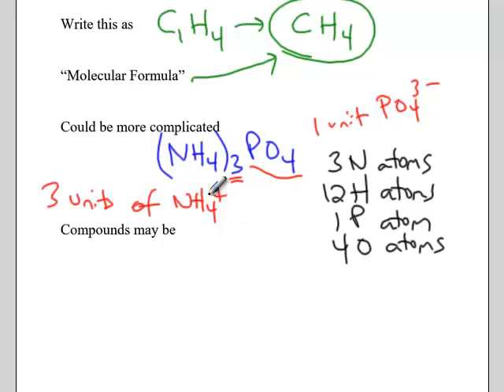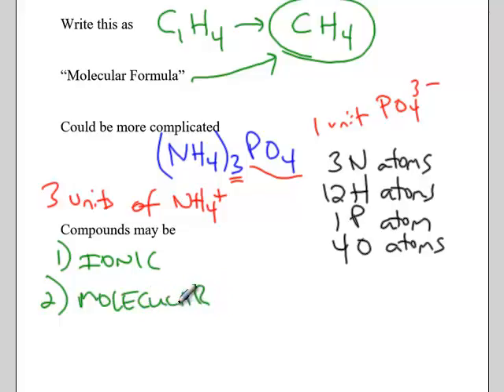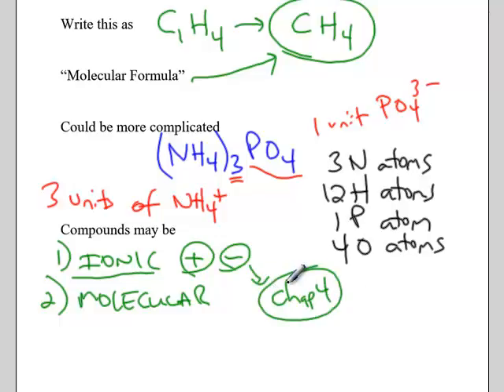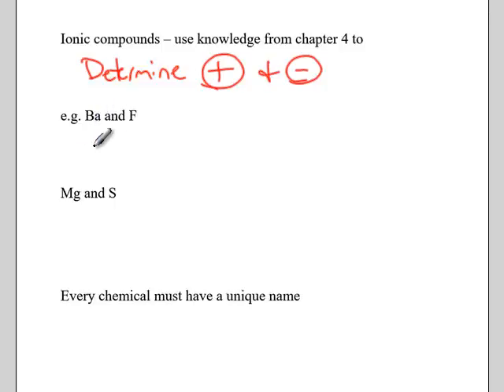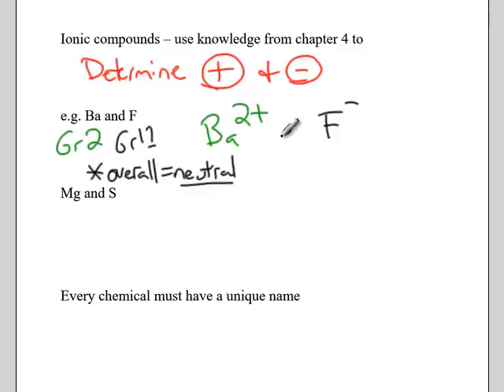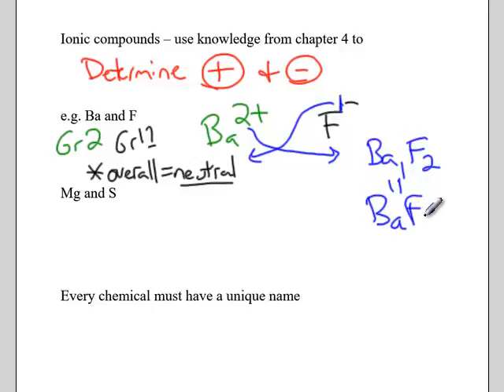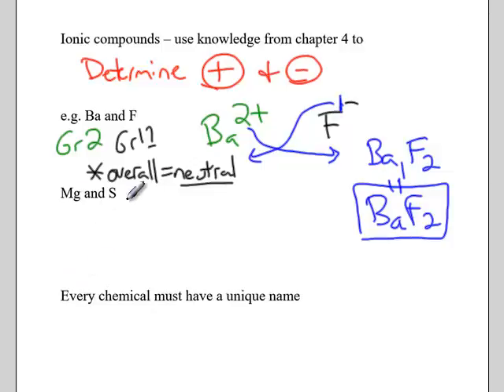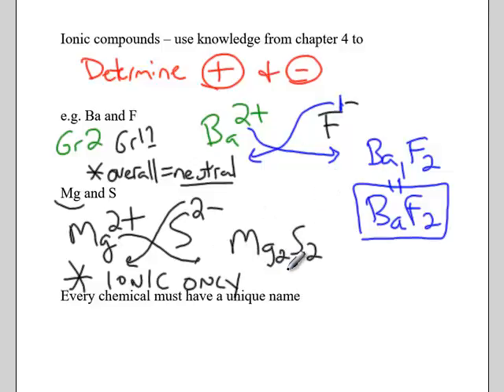05_02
05_02